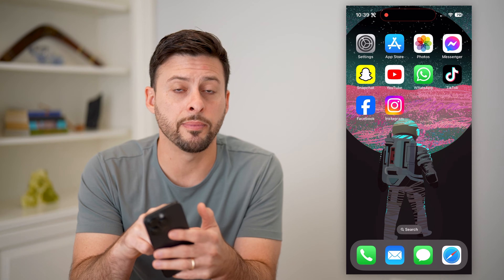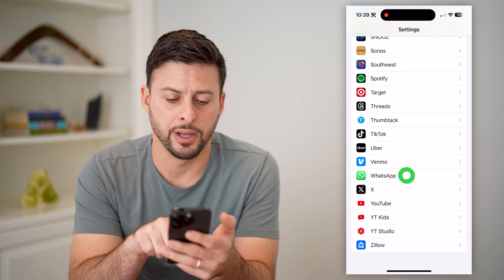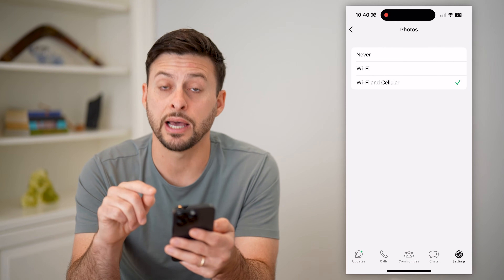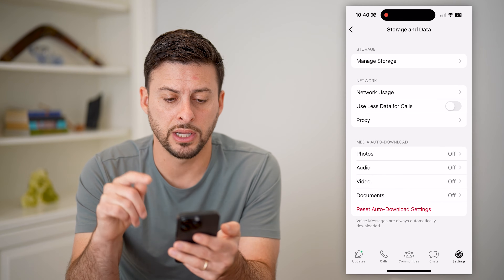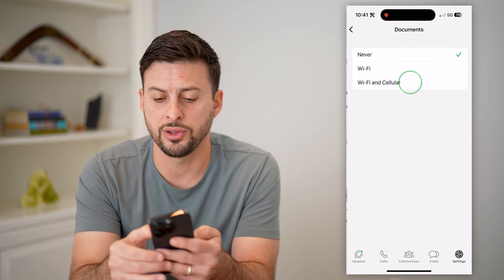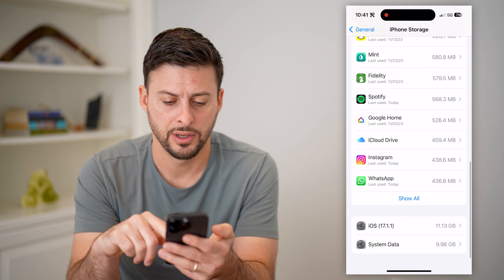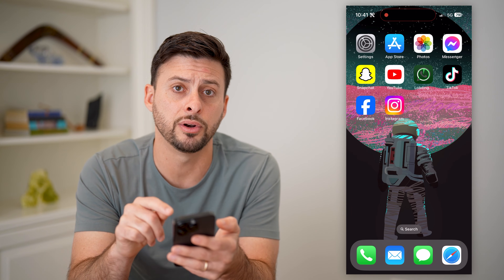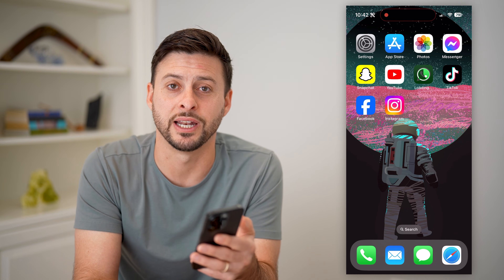How To Turn Off WiFi On WhatsApp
Here's how you can disable the use of WiFi for WhatsApp messages, calls, video calls, etc.

Cool iPhone Facts:
- Every single iPhone ad shows the time as exactly 9:41